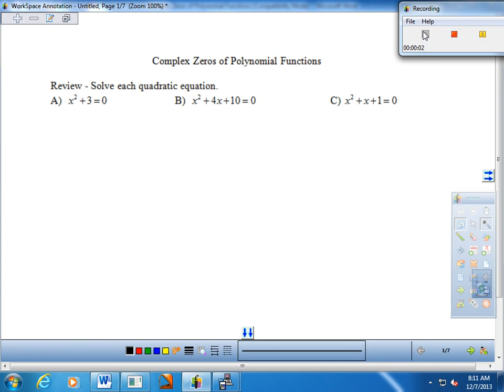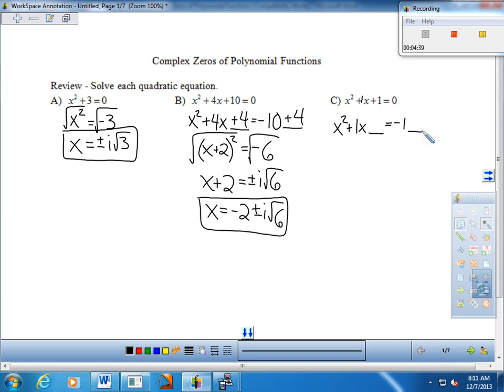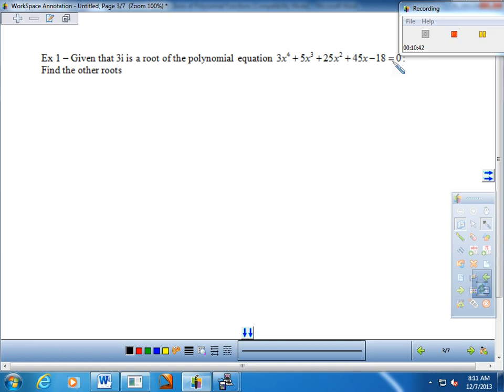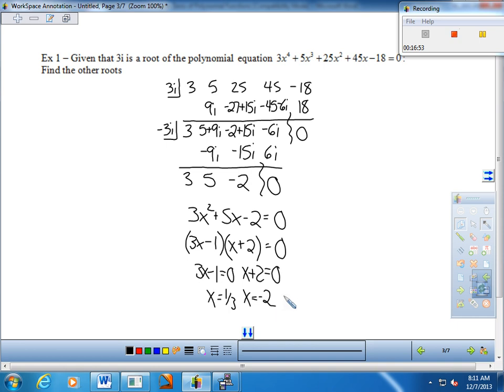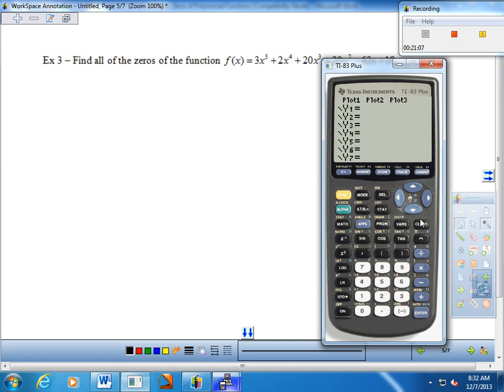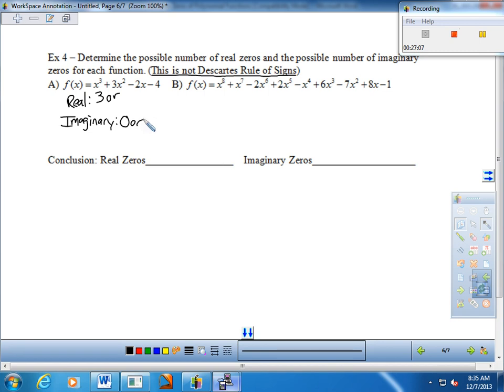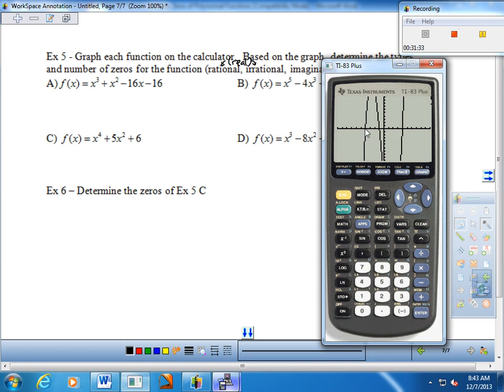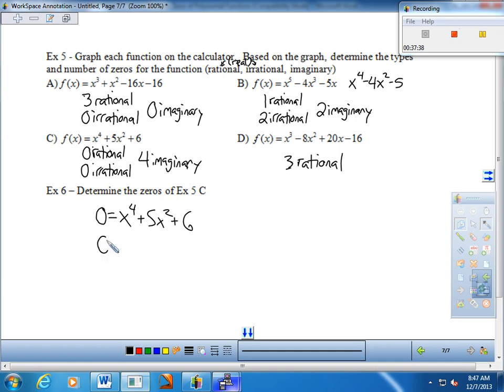Complex Zeros of Polynomial Functions